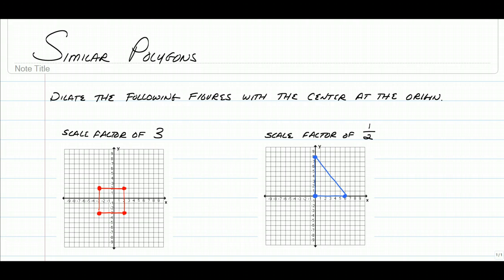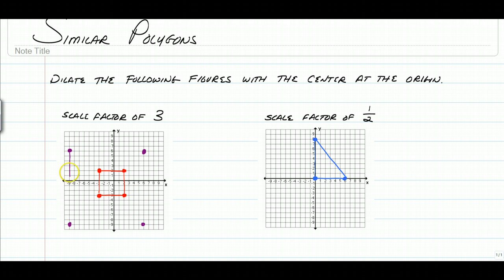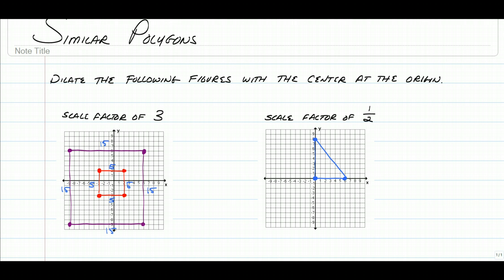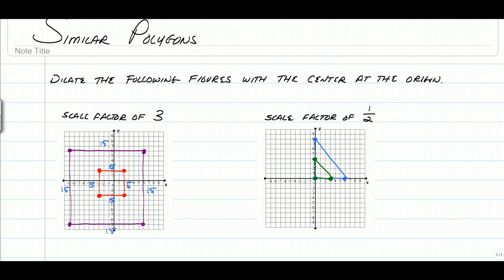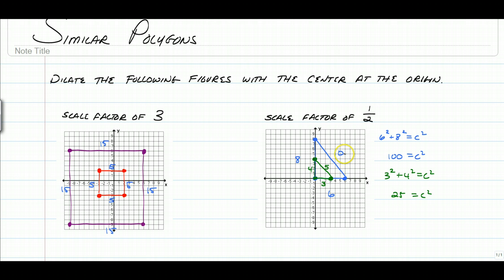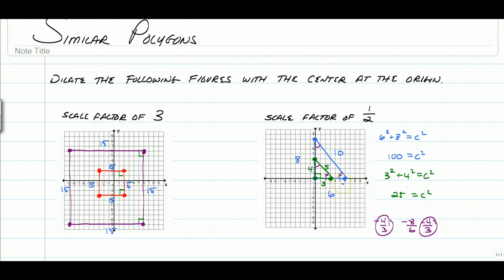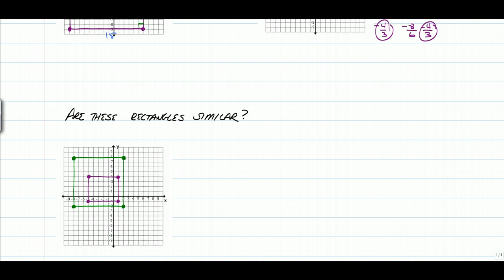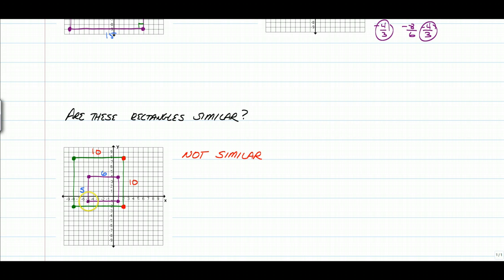SimilarDilate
Dilations to Introduce Similar Polygons